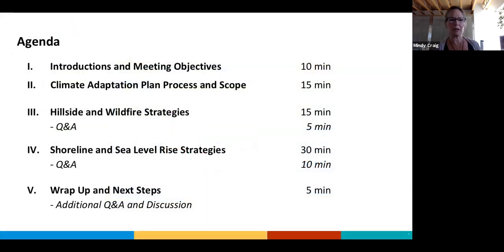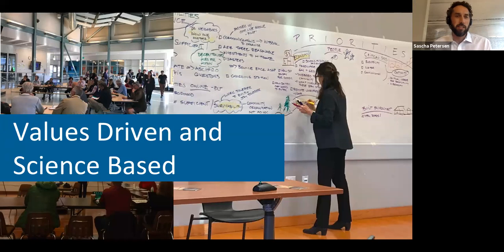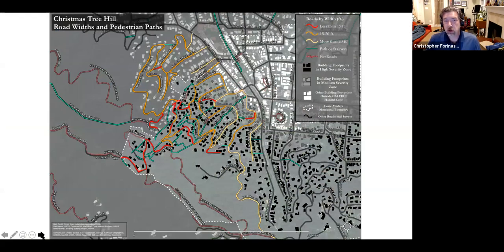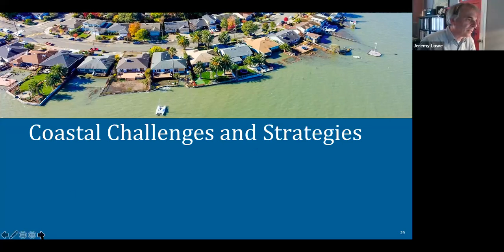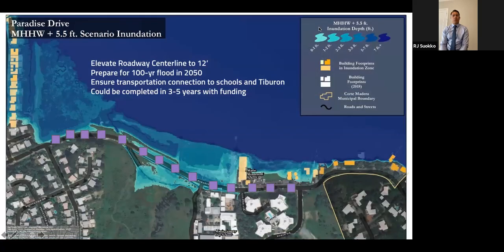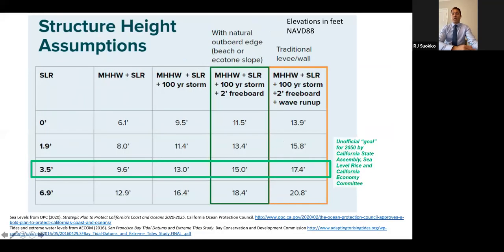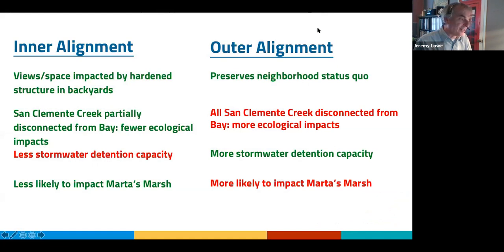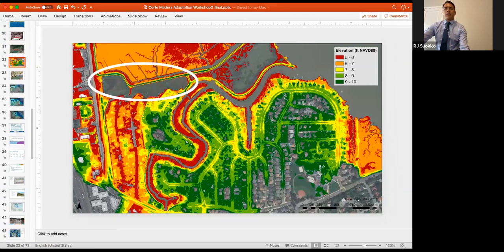Town of Corte Madera Adaptation Plan Workshop 2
The Town of Corte Madera is embarking on an 18-month planning process to develop a Climate Adaptation Plan focused on enhancing the resilience of the Town. All of the information regarding this dynamic plan can be found

Through this effort, with the collaboration of Town elected officials, staff, community organizations, agencies, and local residents, the Town of Corte Madera Climate Adaptation Plan will provide the necessary foundation and framework for us to make critical decisions that address the Town’s extensive range of climate change-related risks.

By identifying key assets and resources that are being affected by climate change, we can develop solutions to make those resources and the people that depend on them more resilient. This plan will guide the future of the Town for the next 5, 10, and 20 years and beyond. The project is funded in part by a CalTrans Adaptation Grant and is expected to be completed in January of 2021.

This video recording is of a virtual adaptation workshop held on June 18th, 2020. The focus of the workshop was to share adaptation alternatives that are being considered by the Town and solicit public input around those alternatives.  It also kicks off a month long engagement opportunity through an interactive Storymap and survey.

Take a few minutes and provide your input and thoughts on what steps the Town should take to enhance resilience.